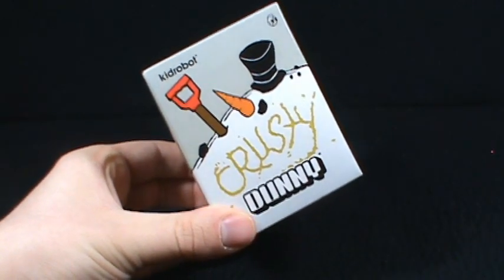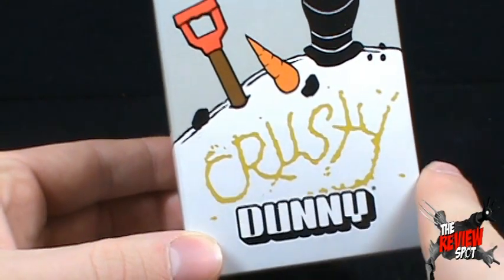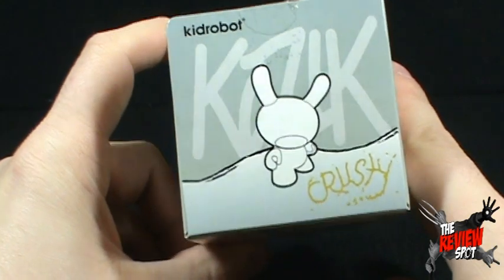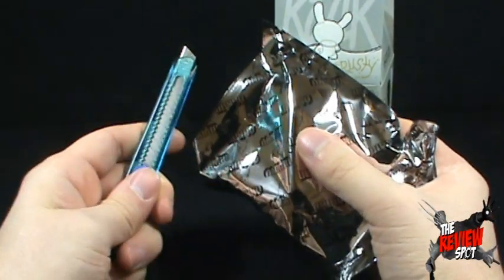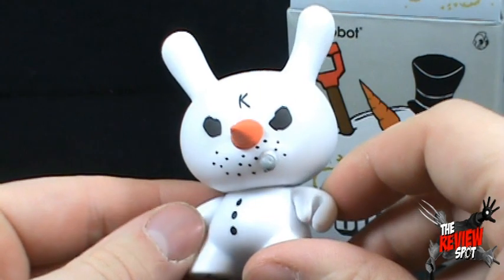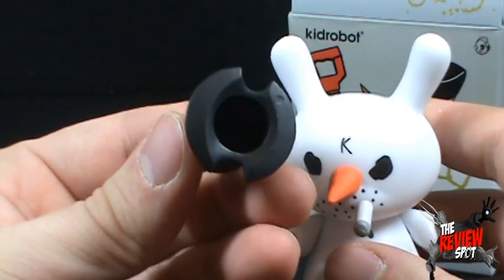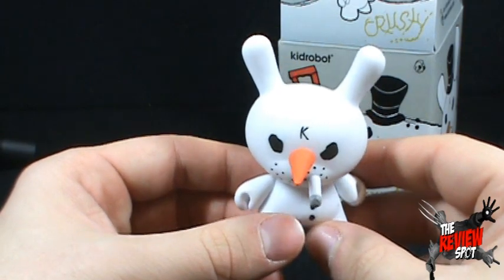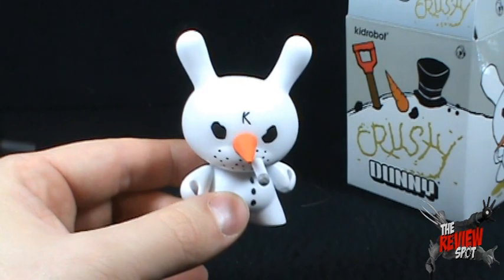Collectible Spot - Kidrobot Crusty Dunny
On today's Spot, we'll be having a look at the Kidrobot Crusty Dunny

and